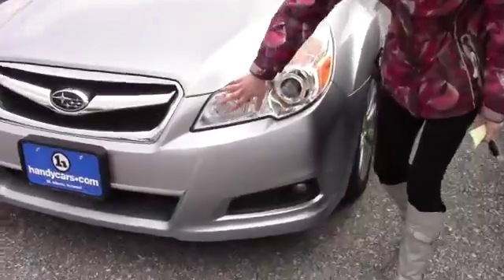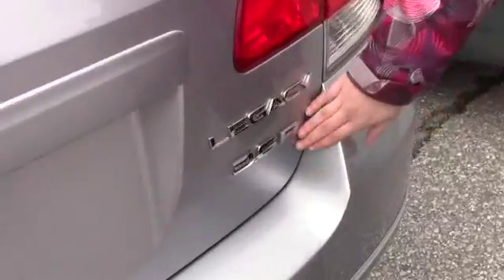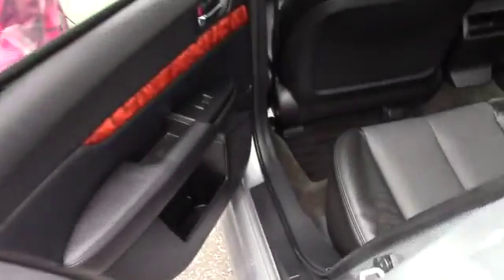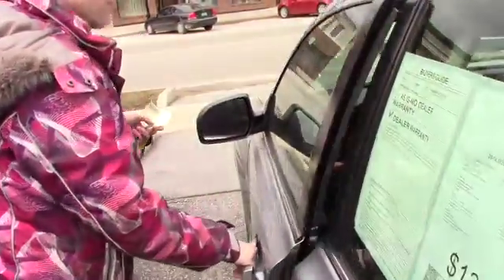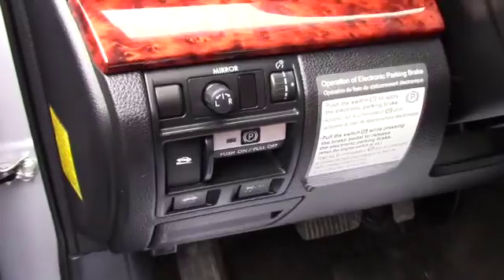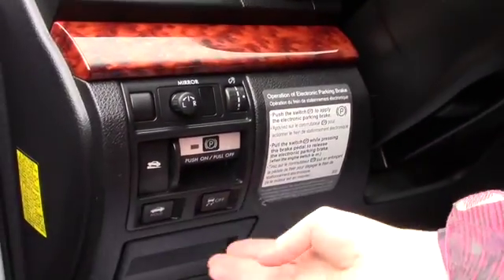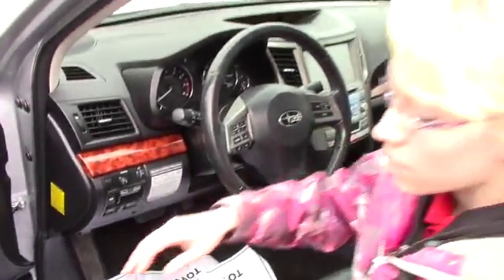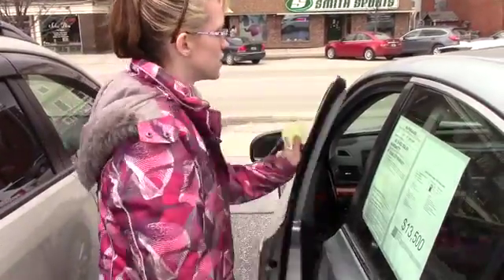2012 Subaru Legacy for Scott from Kate at Handys Downtown